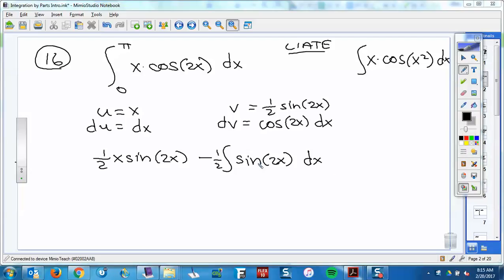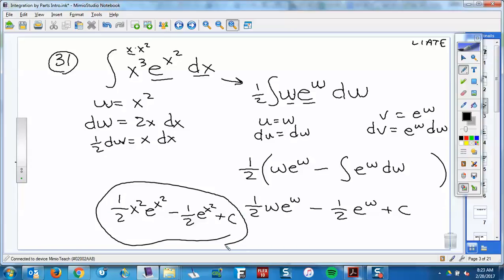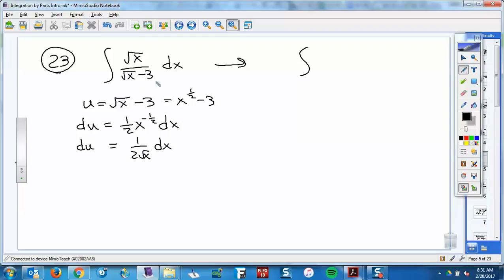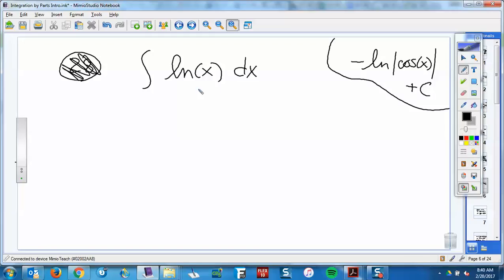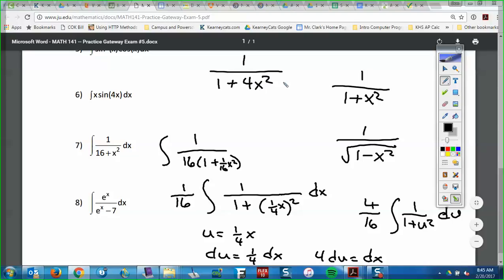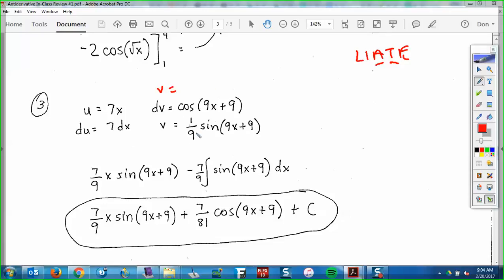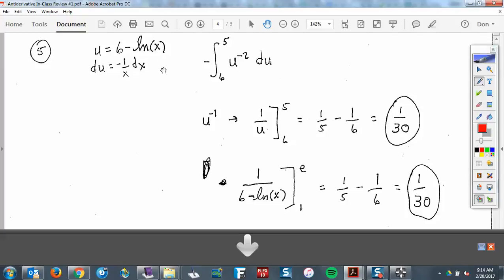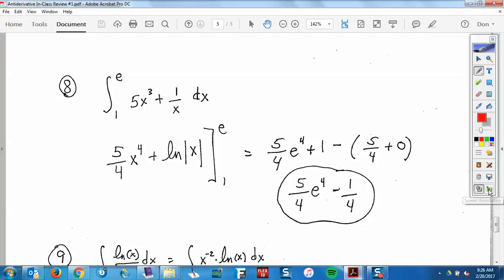Feb. 20 Class Video